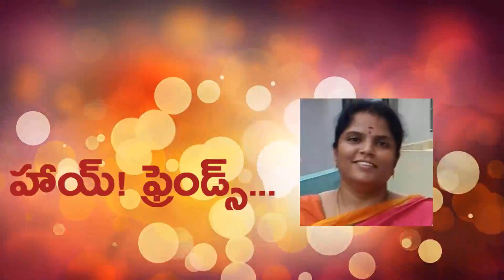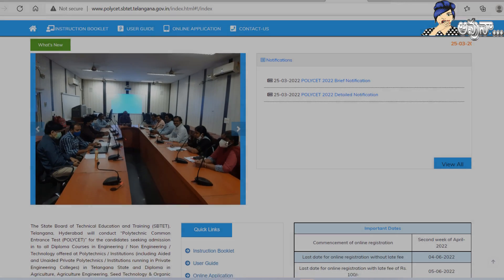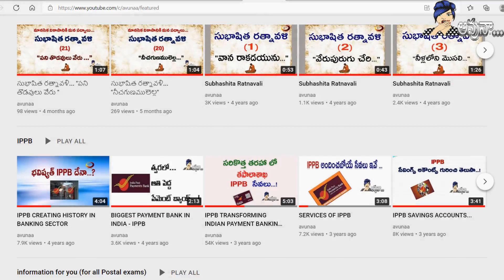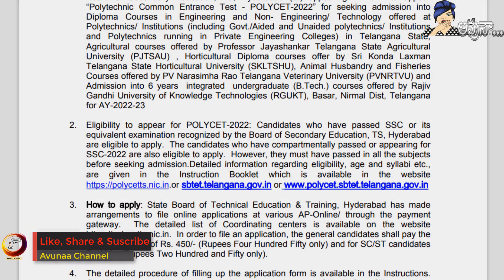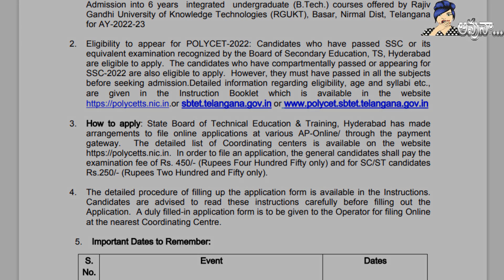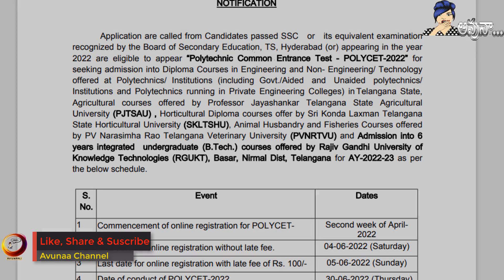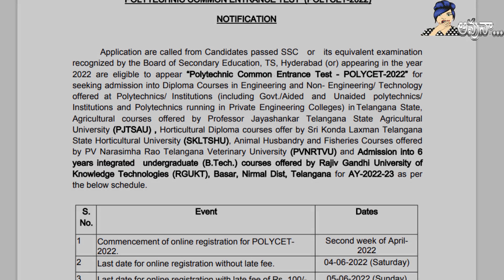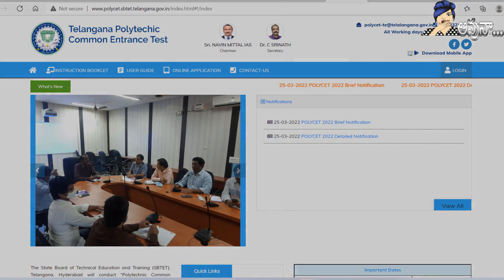Polycet టీఎస్‌ పాలిసెట్‌ 2022 నోటిఫికేషన్‌ విడుదల (TS POLYCET-2022)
(ఇస్రోలో శిక్షణకి 9వ తరగతి విద్యార్ధుల నుంచి దరఖాస్తులు ఆహ్వానం..అప్లై ఇలా.(ISRO YUVIKA 2022 ) )
(TSWR SAINIK SCHOOL (CBSE-BOYS) 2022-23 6th & Inter 1st year (MPC) కోర్సులో ప్రవేశాల నోటిఫికేషన్...)
(కేంద్రీయ విద్యాలయలలో 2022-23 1st class Admission వివరాలు.)
(కేంద్రీయ విద్యాలయ 2022-23 అడ్మిషన్ షెడ్యూల్ విడుదల...)
(ఇంటర్ అర్హతతో SSC Recruitment 2022 (Complete Details)
(Aditya Birla Capital COVID Scholarship Program ..)
(11వ తరగతి విద్యార్థులకు శుభవార్త..స్కాలర్‌షిప్‌తో పాటు ఉచితంగా స్మార్ట్ ఫోన్.. ఇలా అప్లై చేసుకోండి.)
A Channel by Anuradha Theerthala